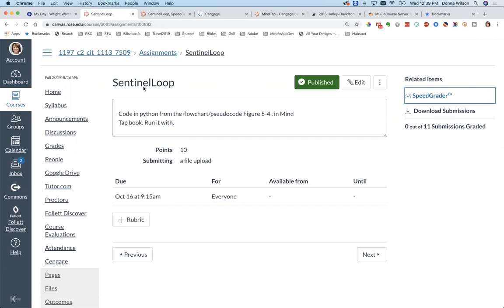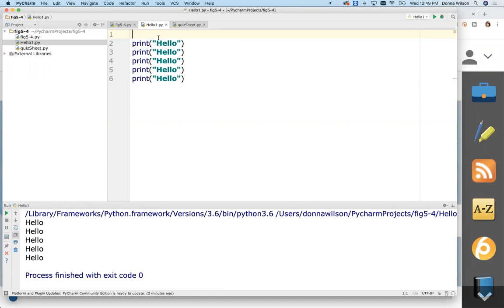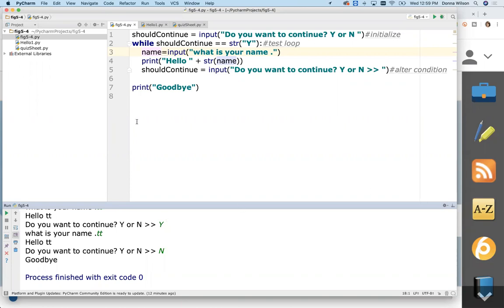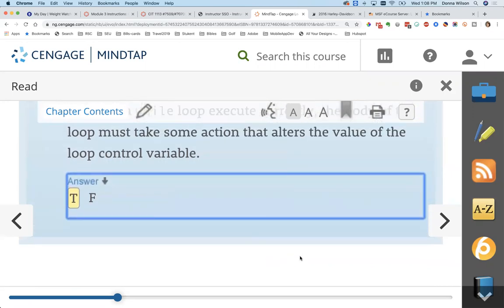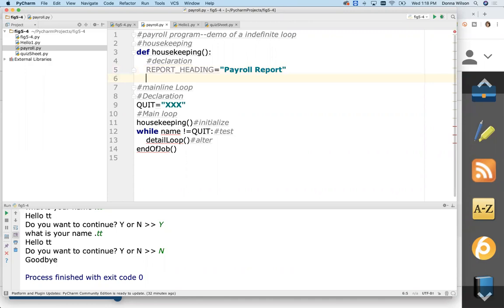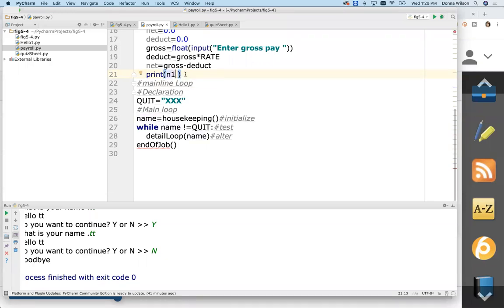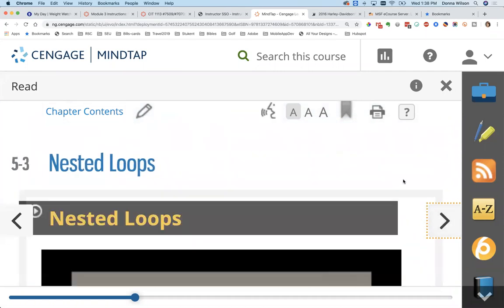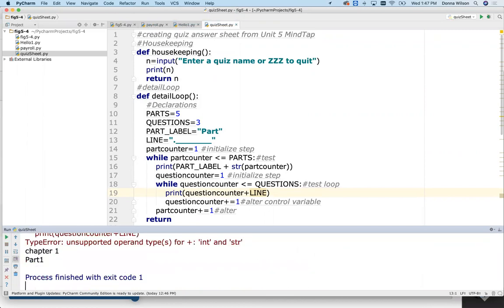FA19 Week9 Unit 5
Cover Unit 5 and coding in python.